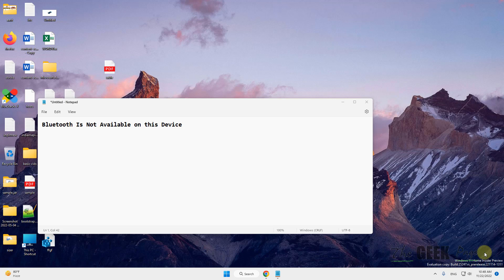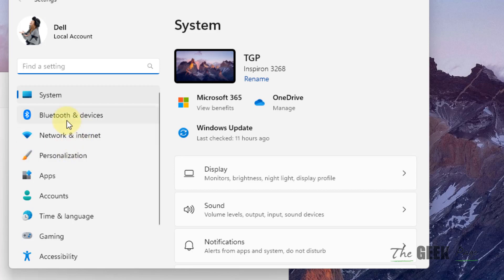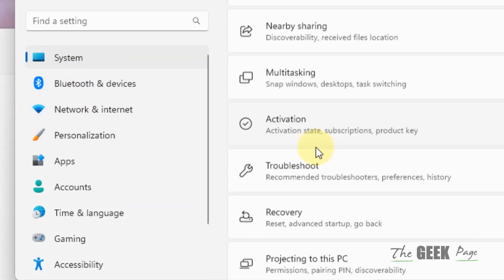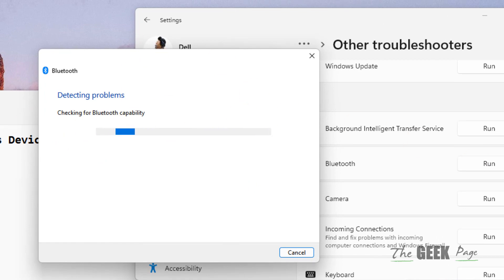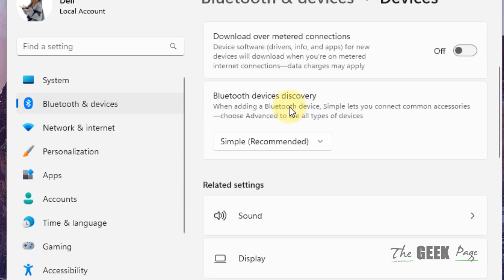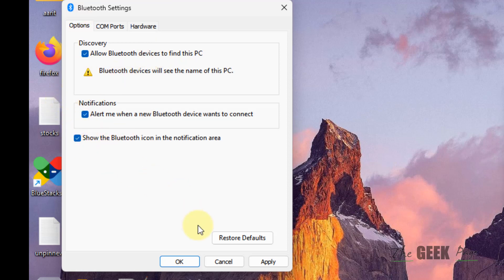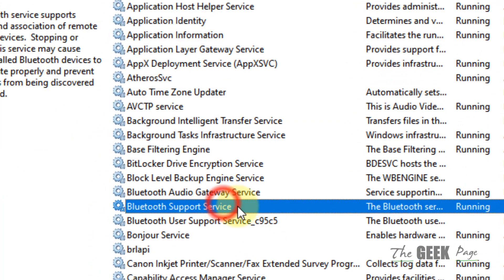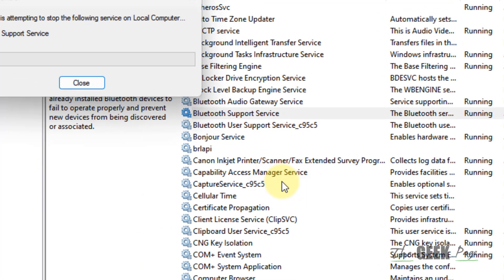Bluetooth Is Not Available on this Device in Windows 11 Fix